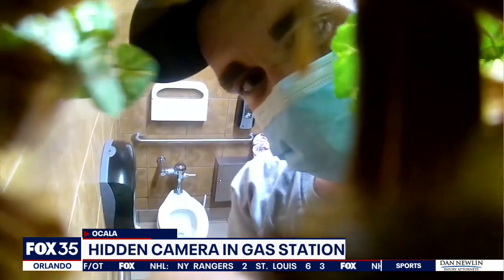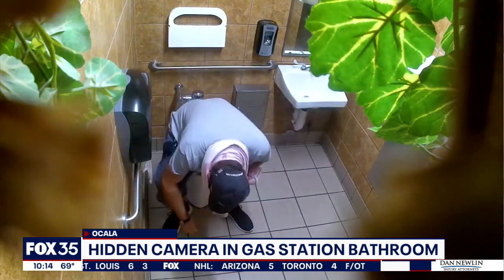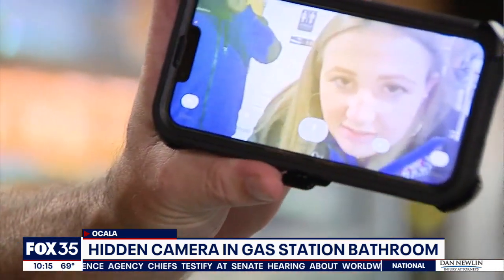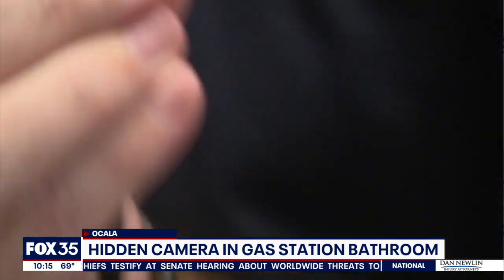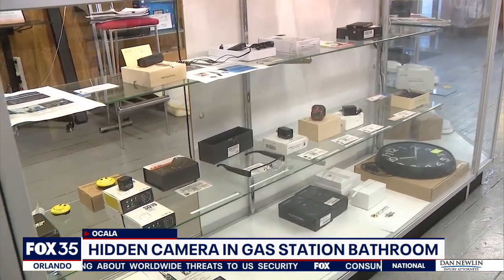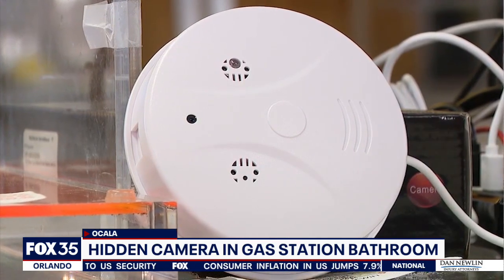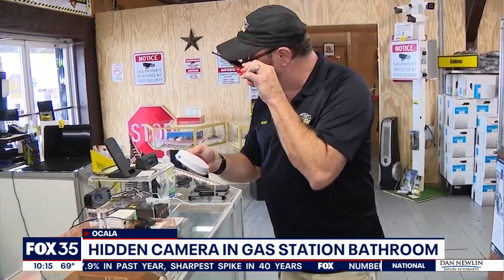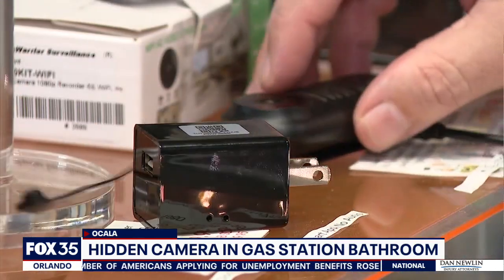Police searching for Florida man accused of placing hidden camera in bathroom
Caught on camera – on his own hidden camera.  Ocala Police have released a video of a man accused of trying to secretly record women inside a gas station restroom.